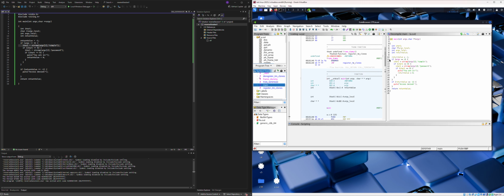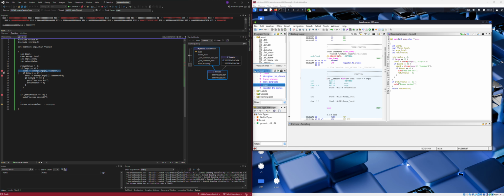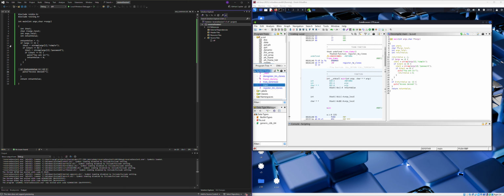CTF: reverse engineering